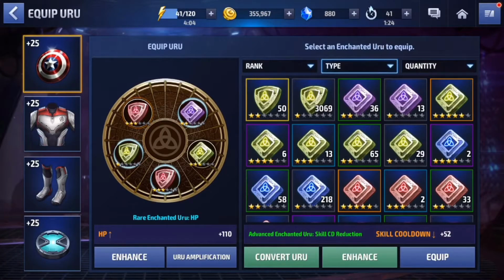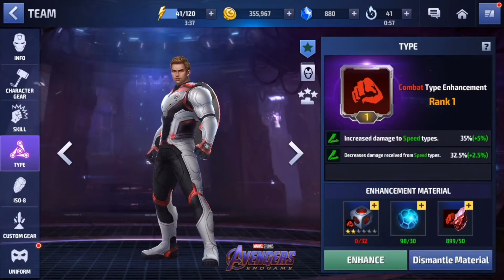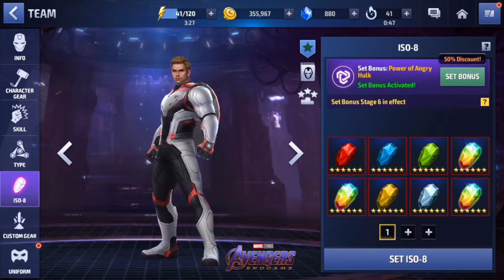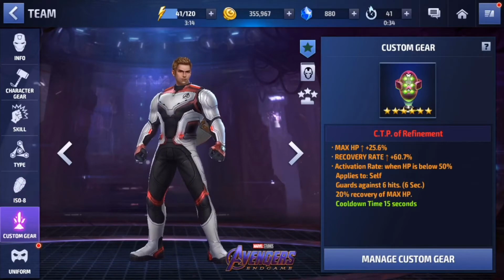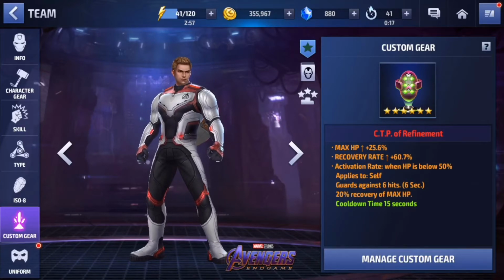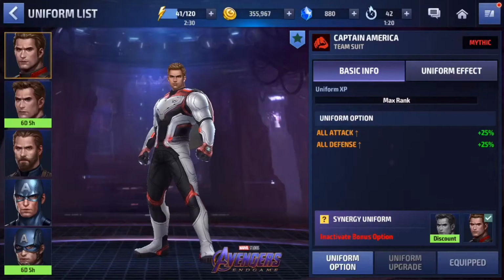CAN T3 CAPTAIN AMERICA BRING DOWN STAGE 29 PROXIMA MIDNIGHT?? | Marvel Future Fight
Welcome to Wanpis Gaming | Marvel Future Fight